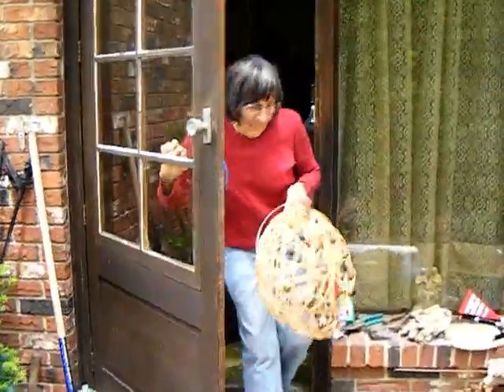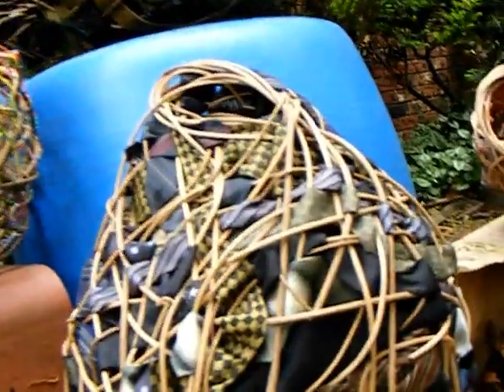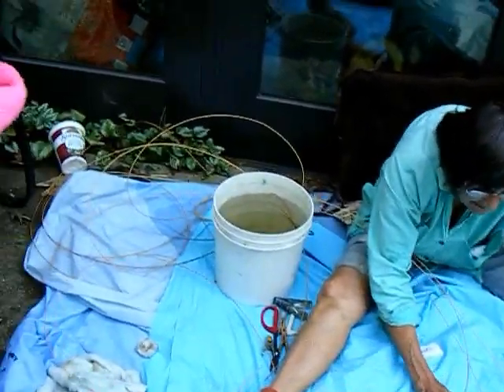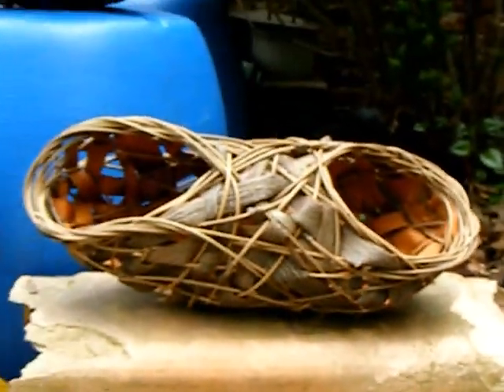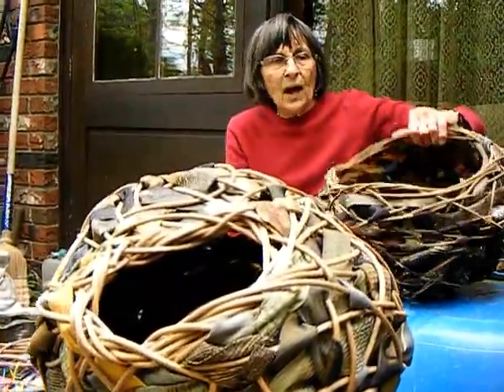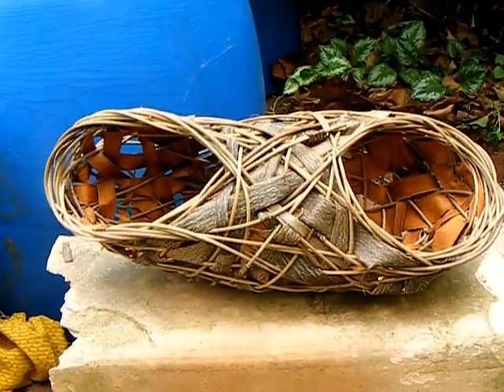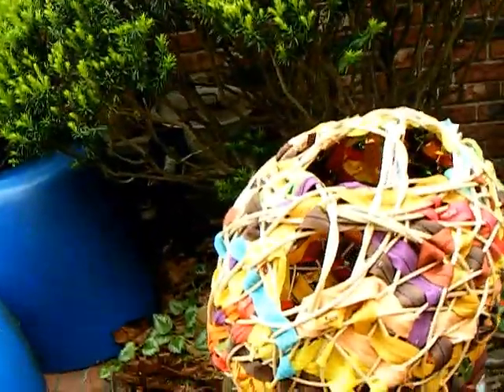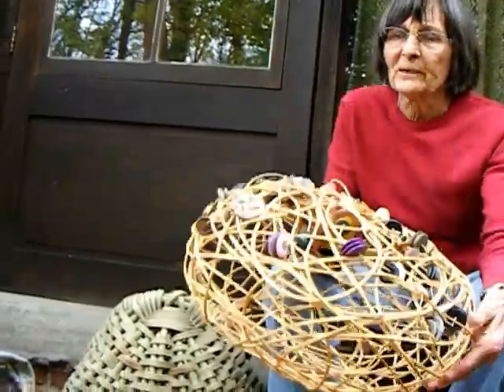random weave BASKETRY (431 theweaver )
Basket maker from Appalachian region uses found materials in random weave basketry. Her culturally significant baskets have taken numerous awards in the region's art shows. In addition to found materials such as ties, zippers and buttons for weaving she's also used natural stripped barks. For more of her videos click here on TheWeaver.

Her videos can be found on my 'potters journal' YouTube home page or on my play list page. A few links to specific video are listed here.